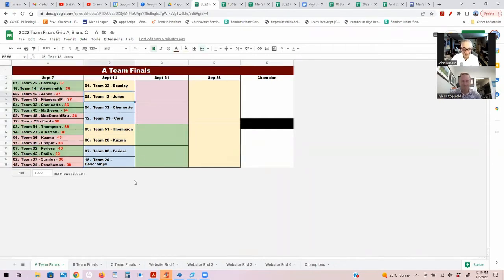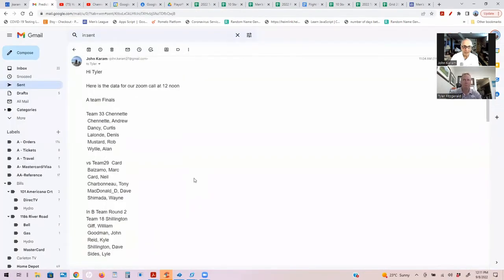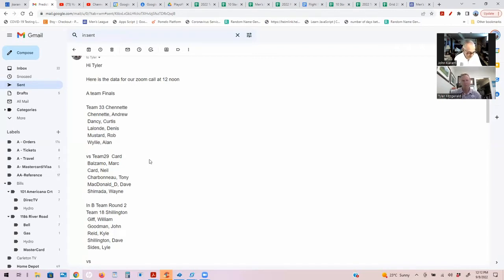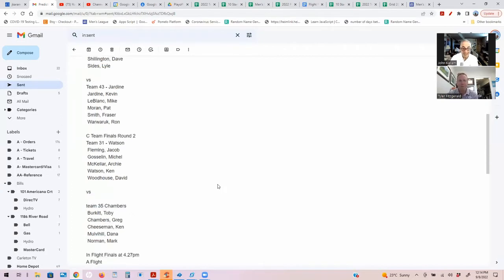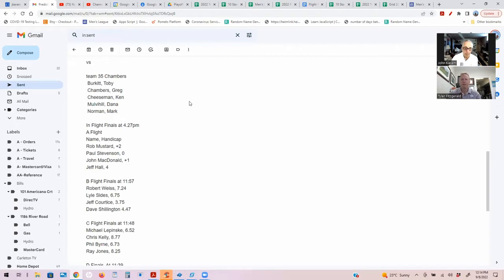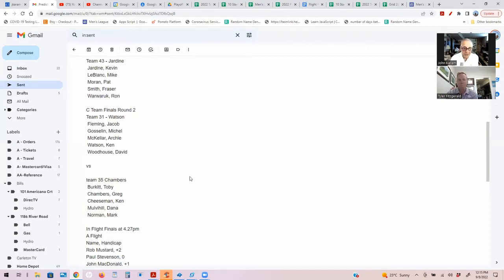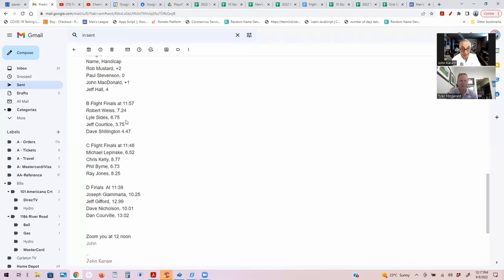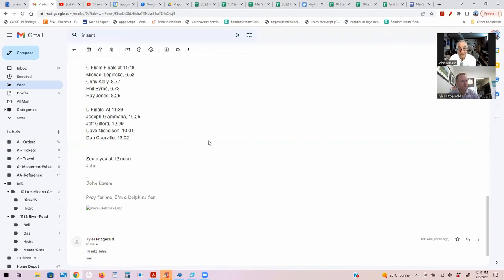Tyler Fitzgerald Week 19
Tyler Fitzgerald Week 19 - Predictions for Men's League Week 19 at Carleton Golf and Yacht Club